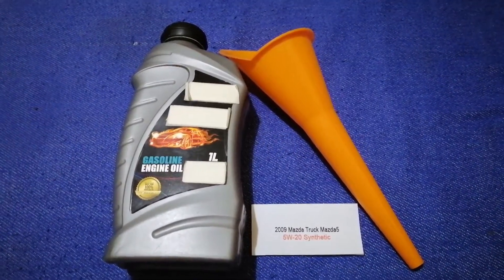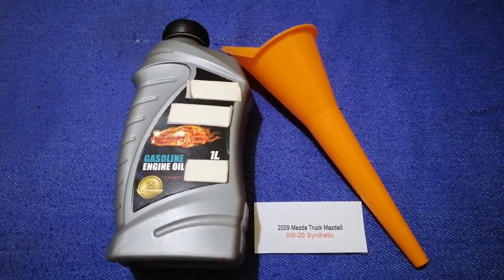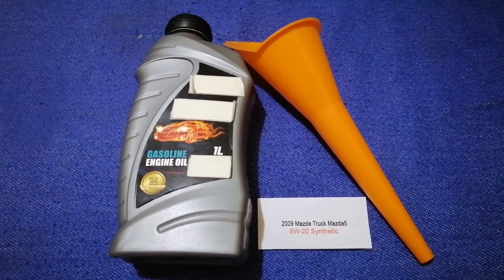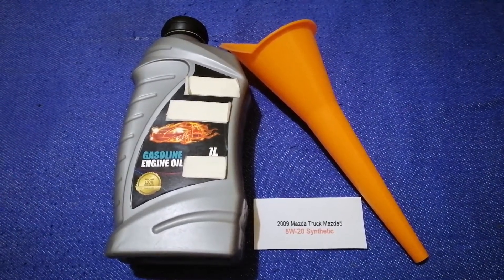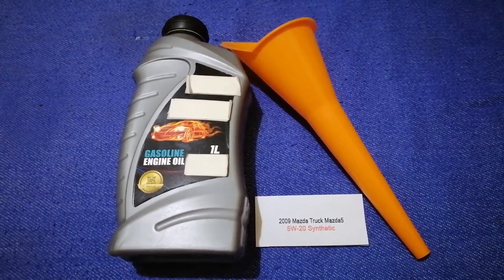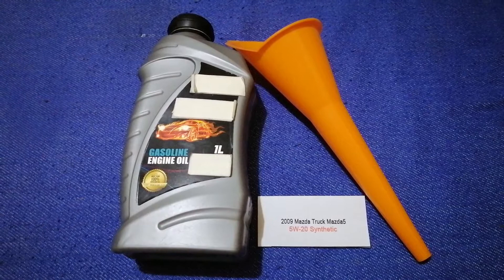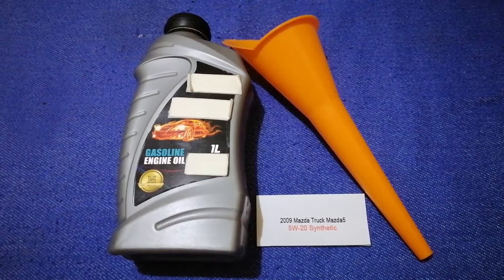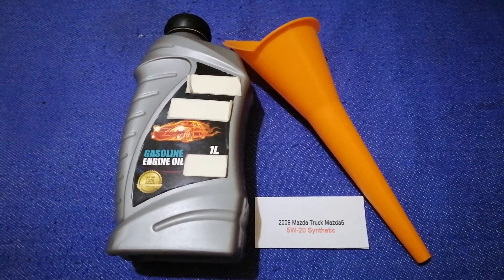🚗 🚕 2009 Mazda 5 Oil Type 🔴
2009 Mazda 5 Oil Type
2009 Mazda 5 Oil Type

Mazda Motor Corporation (Japanese: マツダ株式会社, Hepburn: Matsuda Kabushiki-gaisha) is a Japanese multinational automaker based in Fuchū, Hiroshima, Japan.